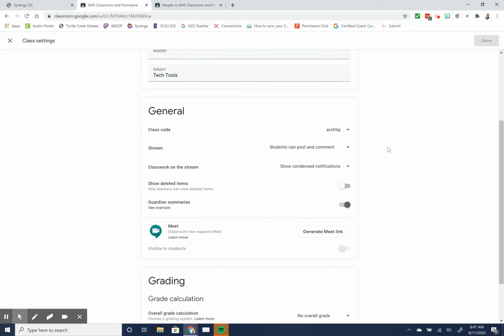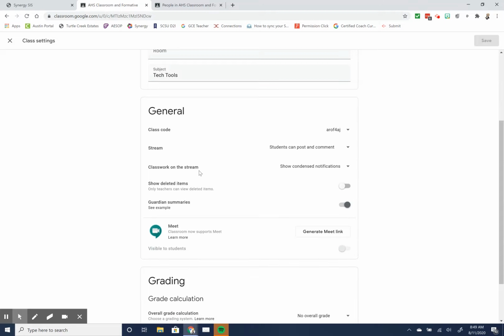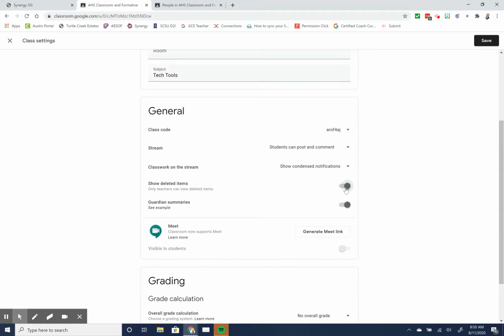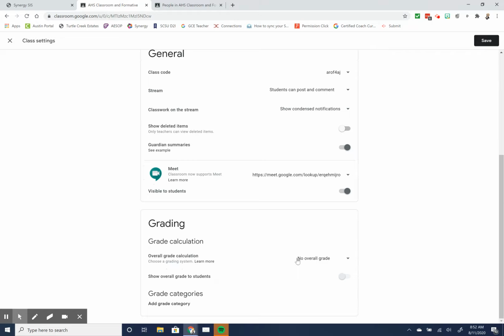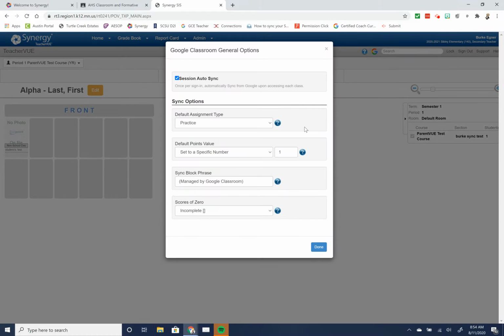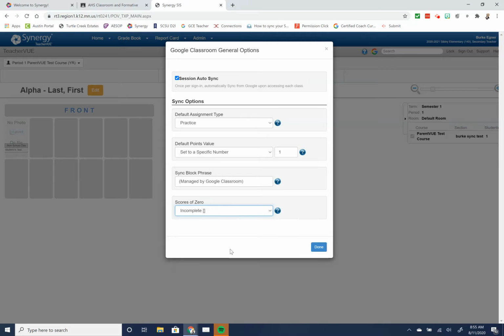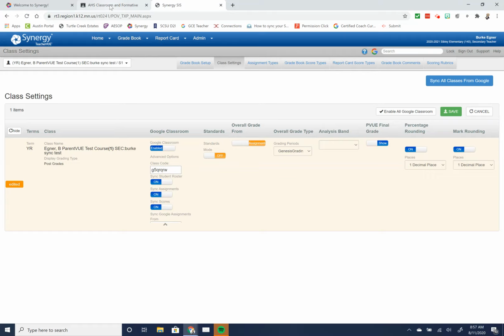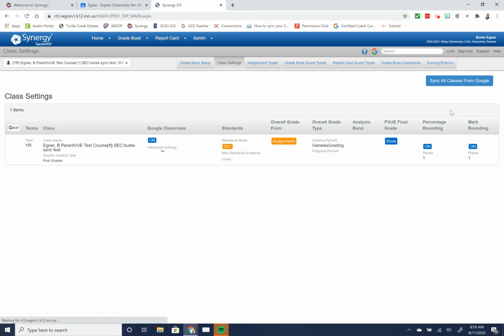Synergy & Google Classroom Settings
How to change Settings for GOogle Classroom and Synergy Link